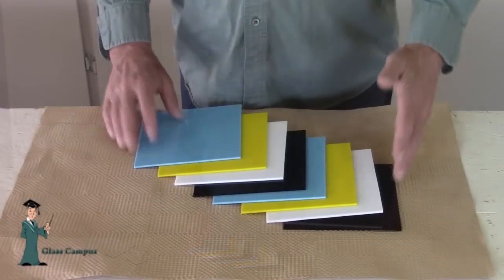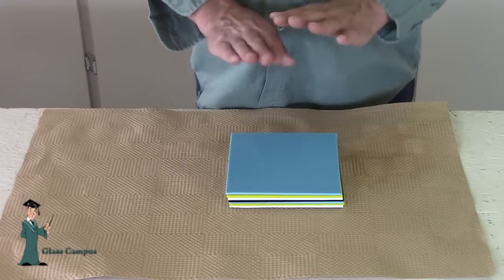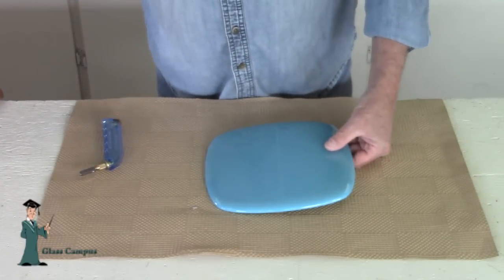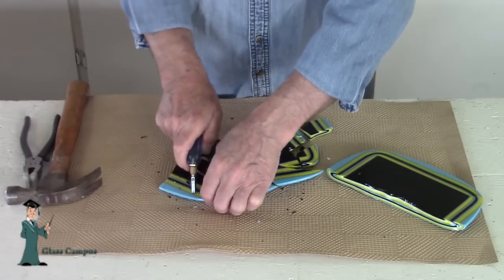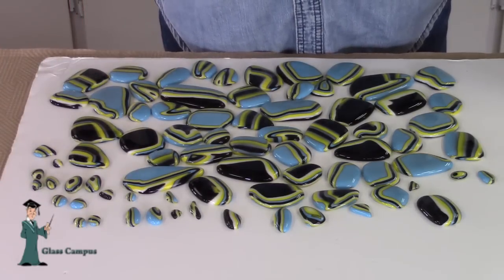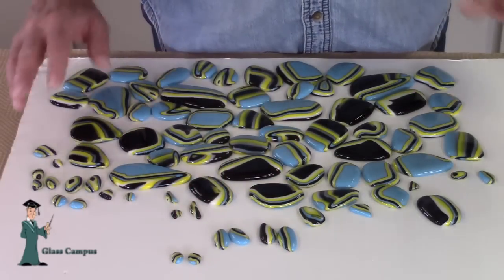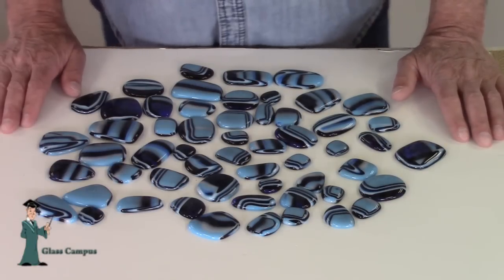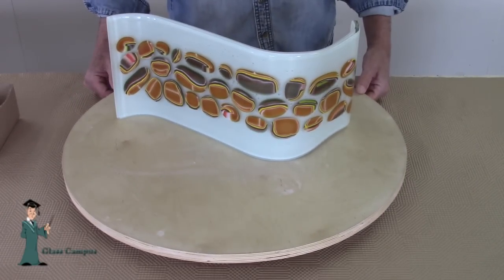Glass Campus - Making Glass Puddles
How to make fused glass puddles.